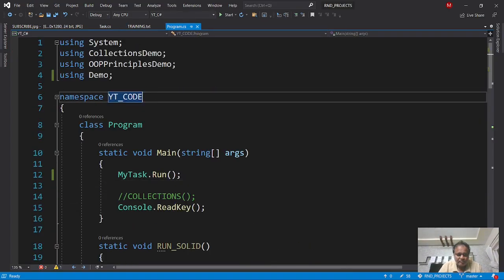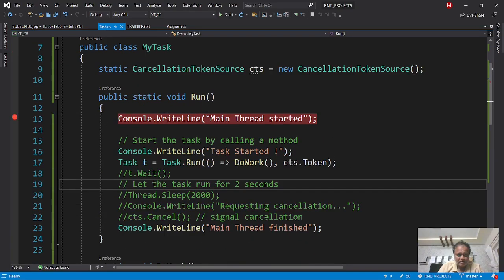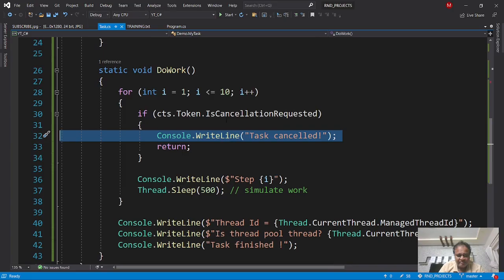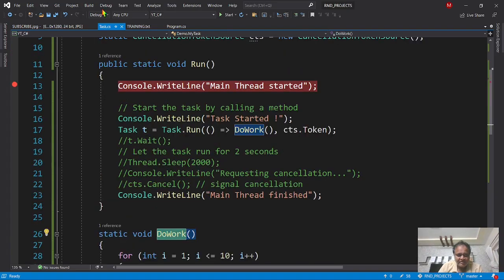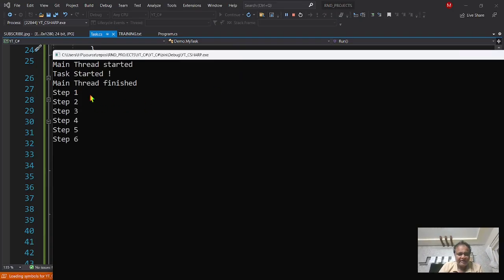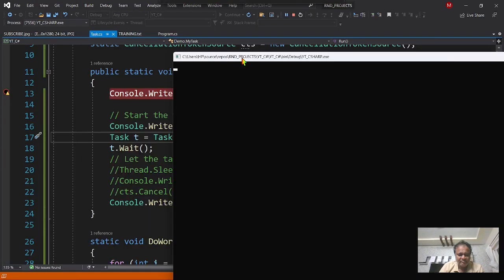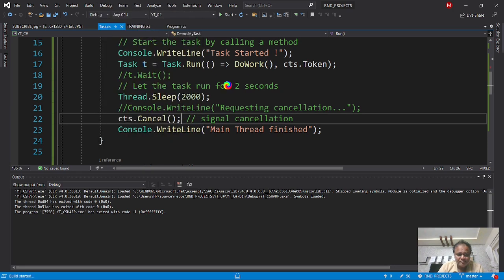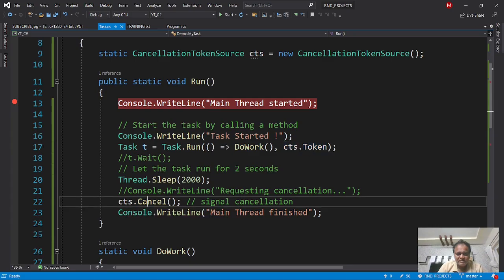Day 4 | C# Task | Asynchronous Programming | Threading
Learn Task in C# with a simple explanation and practical examples. 🚀
In this video, you’ll understand:

What is Task in C#?
Task.Run()
Task Wait
Learn Tssk in C#
CancellationToken
learning C# multithreading and async programming